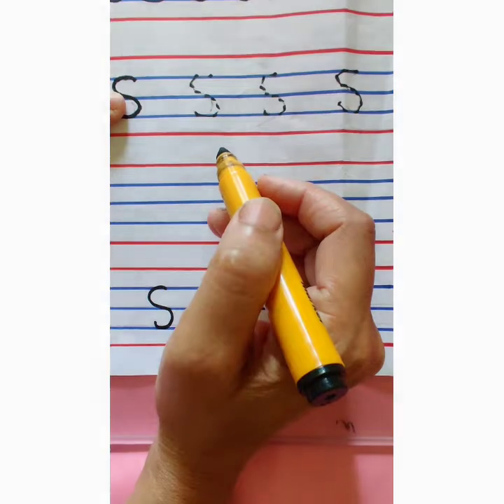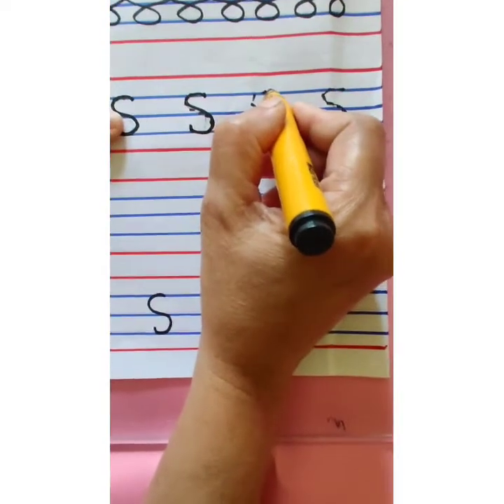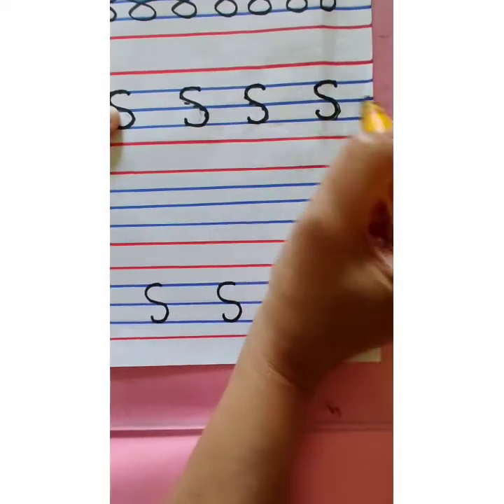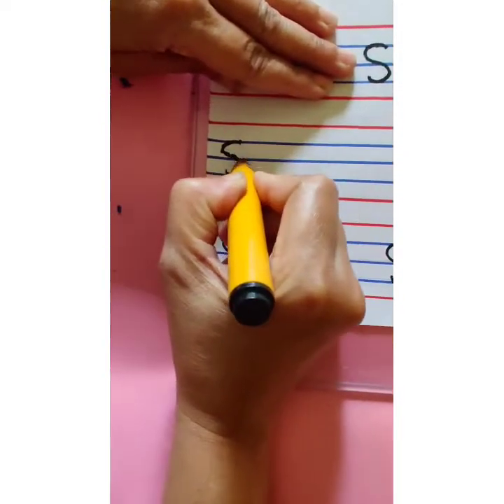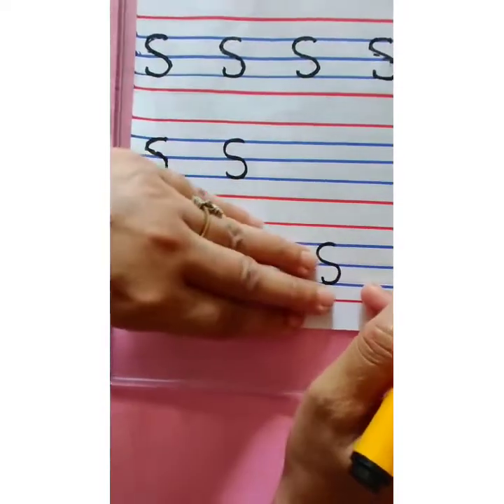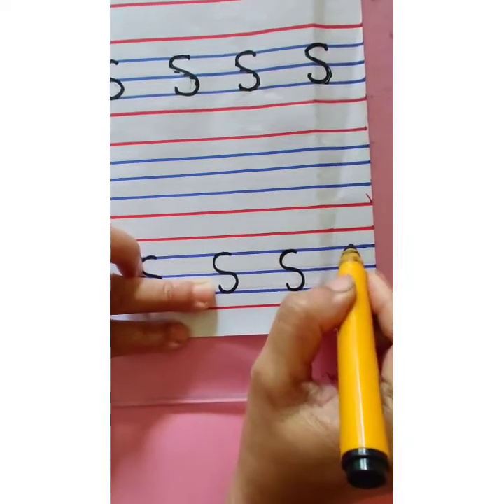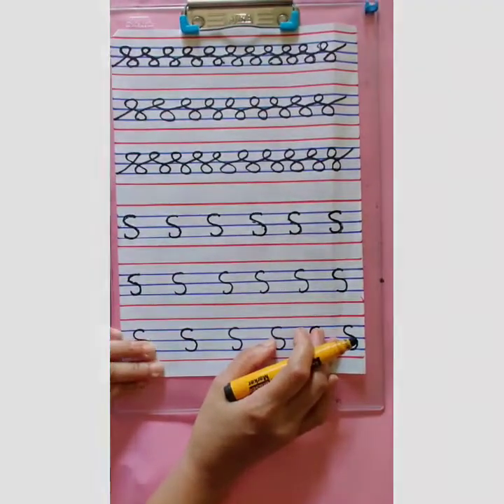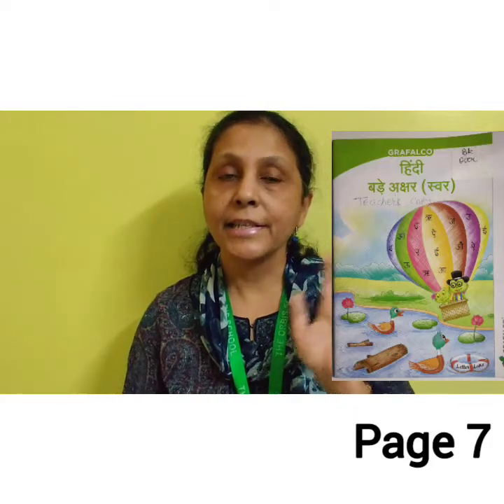The Orbis School - Hindi - Jr KG - Pattern